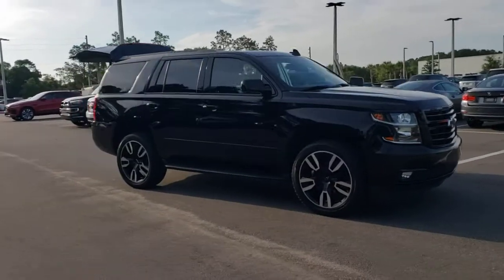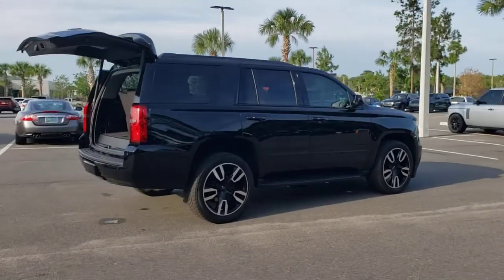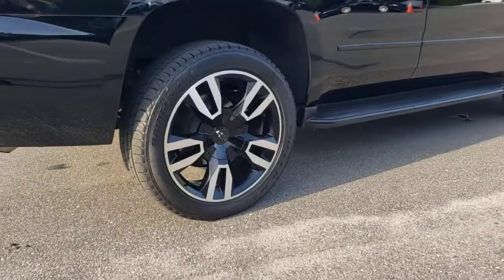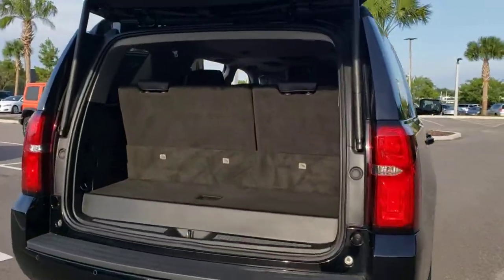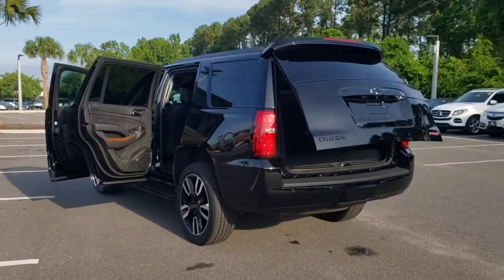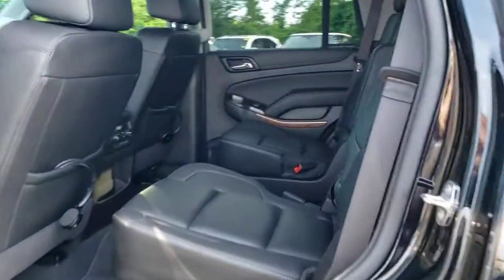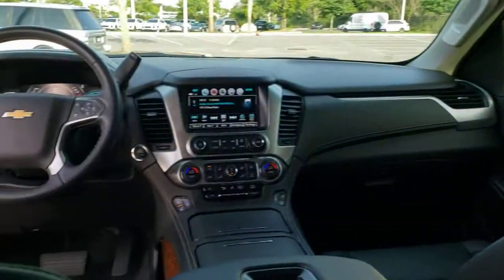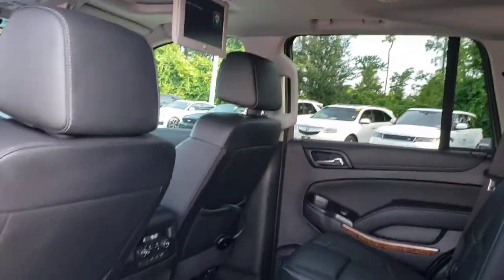2020 Chevrolet Tahoe Jacksonville, St Augustine, Fernandina Beach, Gainesville, Palm Valley N2064121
Black Used 2020 Chevrolet Tahoe

Black 2020 Chevrolet Tahoe Premier 4WD 10-Speed Automatic with Overdrive EcoTec3 6.2L V8 4WD, Jet Black Leather.Recent Arrival!Awards:* ALG Residual ValueDon't Wait, CALL NOW for More Information or to Schedule a Test Drive. Please Inquire about LOW RATE FINANCING and EXTENDED SERVICE CONTRACTS, both AVAILABLE HERE at Fields Jaguar Land Rover Jacksonville! Land Rover Jacksonville carries a Wide Array of Used Cars, plus APPROVED CERTIFIED Jaguar, Land Rover and Range Rover Vehicles. We are Conveniently located on Atlantic Blvd, just moments from the Beaches, Ponte Vedra and Downtown! As a Proud Member of THE FIELDS AUTO GROUP All of our Customers Enjoy Amenities such as Complimentary Car Washes and Service Loaners at any of our Growing Number of Dealerships! All of our Pre-Owned Cars are Safety-Inspected in our Jaguar Land Rover Certified Service Department!
AUDIO SYSTEM  8 DIAGONAL COLOR TOUCH-SCREEN NAVIGATION WITH CHEVROLET INFOTAINMENT  AM/FM stereo with seek-and-scan and digital clock  includes Bluetooth streaming audio for music and select phones; voice-activated technology for radio and phone; and Shop with the ability to browse  select and install apps to your vehicle. You can customize your content with audio  weather and more; featuring Apple CarPlay and Android Auto capability for compatible phone; 5 USB ports and 1 auxiliary jack (STD),REAR AXLE  3.23 RATIO,THEFT-DETERRENT ALARM SYSTEM  CONTENT THEFT ALARM  SELF-POWERED HORN,TRANSFER CASE  ACTIVE  2-SPEED ELECTRONIC AUTOTRAC  with rotary controls  includes neutral position for dinghy towing,SENSOR  VEHICLE INCLINATION  will detect vehicle being towed or jacked up,SENSOR  VEHICLE INTERIOR MOVEMENT  will detect movement within the cabin of the vehicle,ENTERTAINMENT SYSTEM  REAR SEAT  BLU-RAY/DVD  with remote control  overhead display  Wi-Fi wireless projection capability  two 2-channel wireless digital headphones  auxiliary HDMI/MHL audio/video input and 2 USB ports,SUN  ENTERTAINMENT AND DESTINATIONS PACKAGE  includes additional 9 months of SiriusXM Radio and NavTraffic service  (CF5) power sunroof  (U42) rear seat DVD entertainment system and (IO6) 8 diagonal color touch-screen Navigation with Chevrolet Infotainment,DRIVER INFORMATION CENTER  ENHANCED  8 DIAGONAL MULTI-COLOR RE-CONFIGURABLE DISPLAY  Includes (UV6) Head-Up Display.),HEAD-UP DISPLAY  INCLUDES DIGITAL MULTI-FUNCTION READOUTS,BLACK,THEFT PROTECTION PACKAGE  BODY SECURITY CONTENT  includes (UTR) self-powered horn  (UTV) interior movement and (UTU) vehicle inclination sensors  door and liftgate lock shields  and glass break sensors in rear quarter glass and liftgate window  removes sunglass holder and conversation mirror from overhead console,SEATS  FRONT BUCKET WITH PERFORATED LEATHER-APPOINTED HEATED AND VENTILATED SEAT CUSHIONS  12-way power driver and passenger seat includes 6-way power cushions  driver seat 2-position memory  4-way power lumbar control and power recline (STD),PREMIER PREFERRED EQUIPMENT GROUP  Includes Standard Equipment,ENGINE  6.2L ECOTEC3 V8 WITH ACTIVE FUEL MANAGEMENT  DIRECT INJECTION AND VARIABLE VALVE TIMING  includes aluminum block construction (420 hp [313 kW] @ 5600 rpm  460 lb-ft of torque [624 N-m] @ 4100 rpm).,AIR CLEANER  HIGH-CAPACITY,TRAILER BRAKE CONTROLLER  INTEGRATED,SUNROOF  POWER  TILT-SLIDING  with express-open and close and wind deflector,RST EDITION  includes (SGK) 22 Gloss Black aluminum wheels with custom silver inserts  (SFE) wheel locks  LPO  (P3H) front and rear black bowties  (RS4) unique